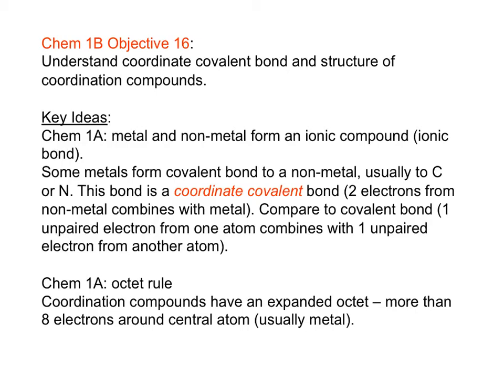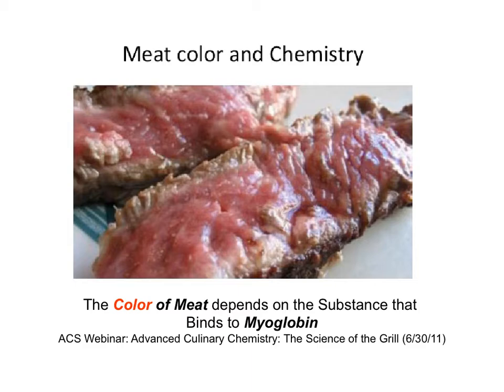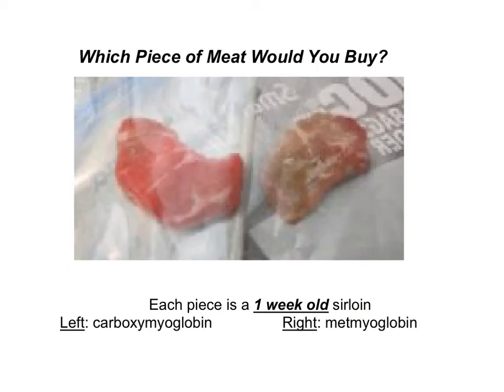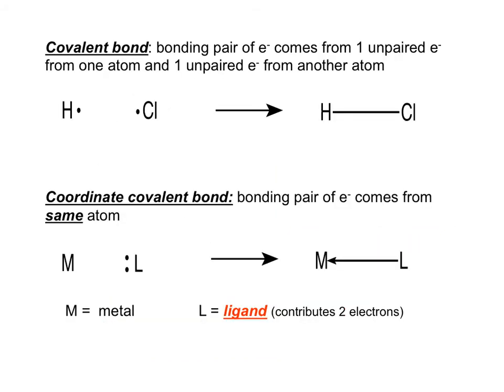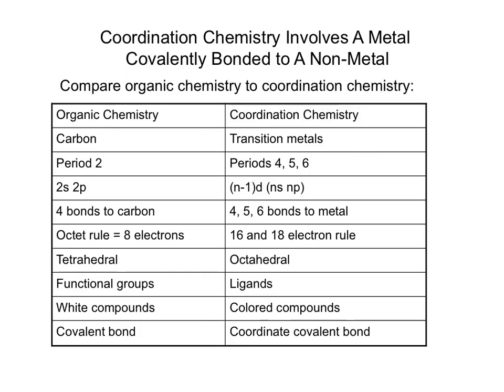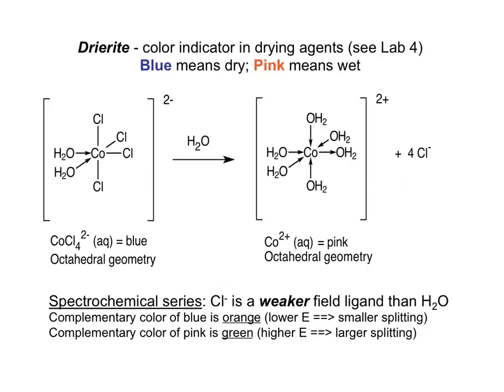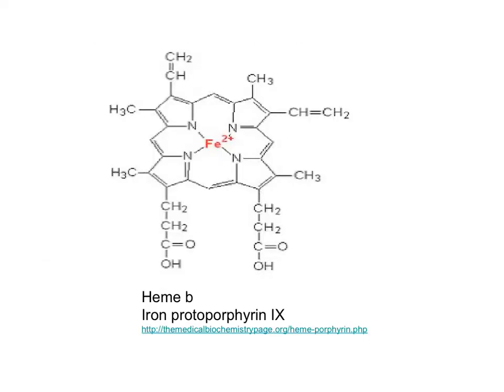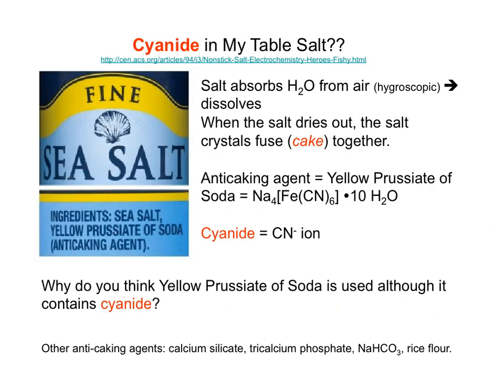There’s Color in My World - Coordination Compounds